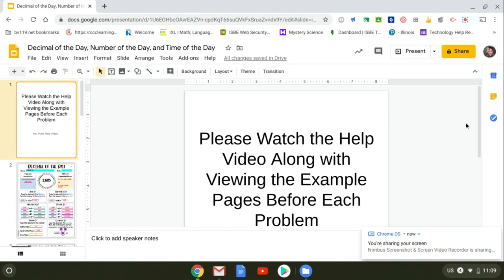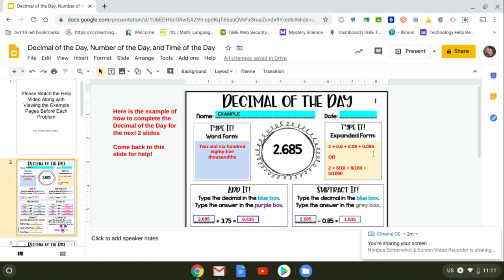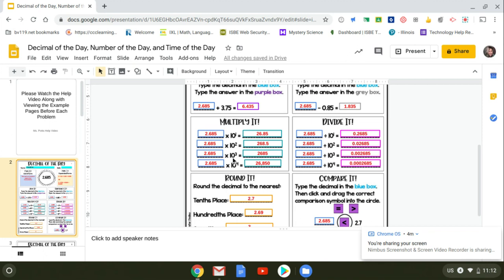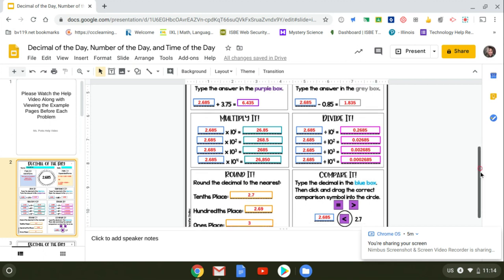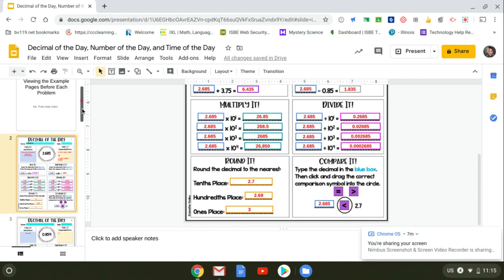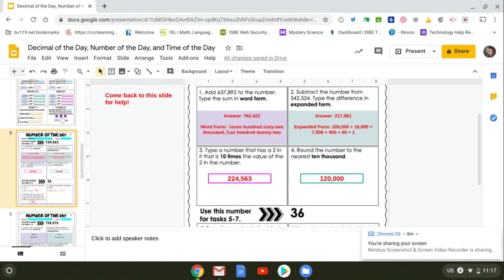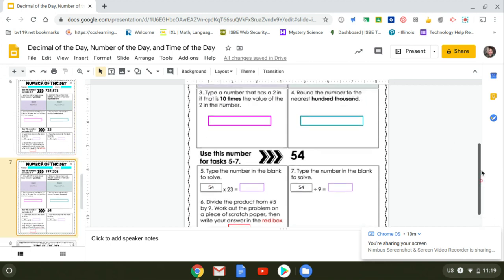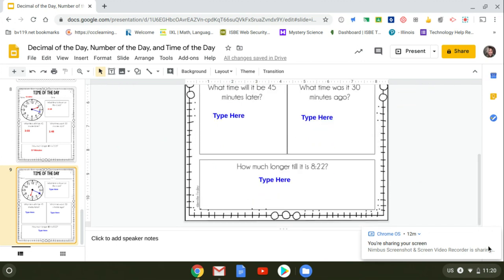Decimal of the Day, Number of the Day, and Time of the Day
This video will help you with this weeks work which focuses on decimal of the day, number of the day, and time of the day.